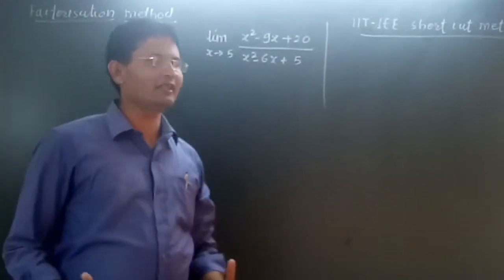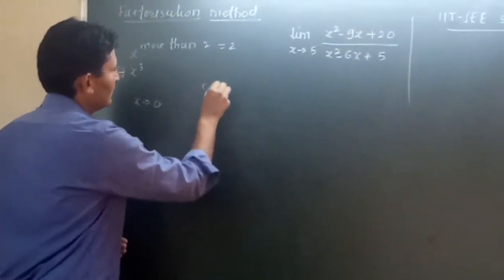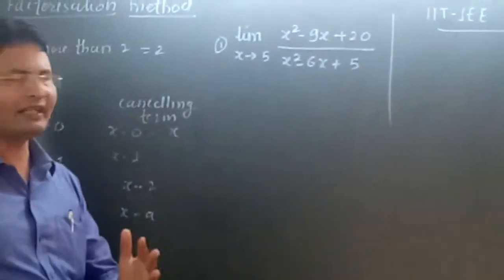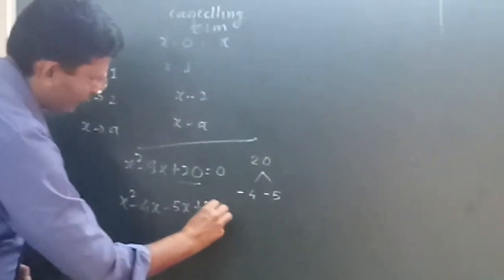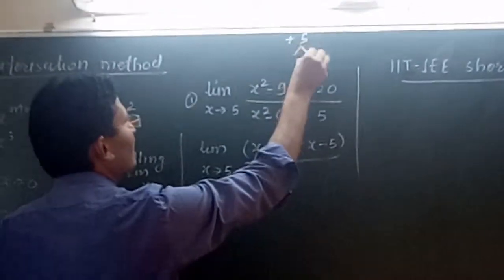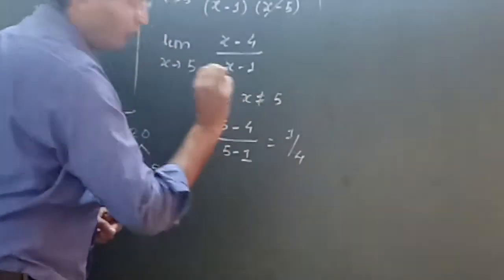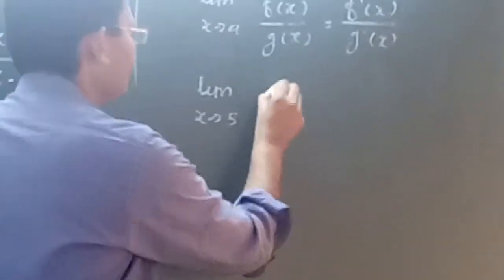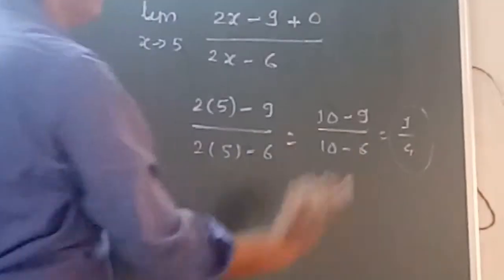Limits factorisation method by Mahendra Borkar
This is free educational video by oasis academy pune